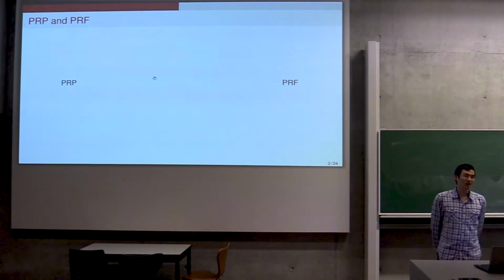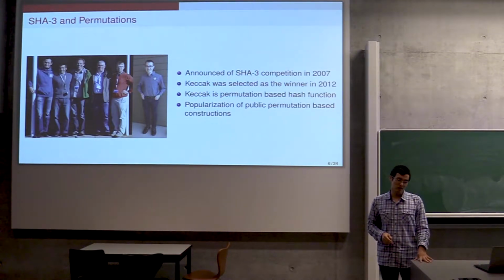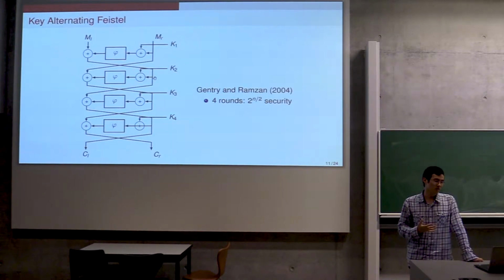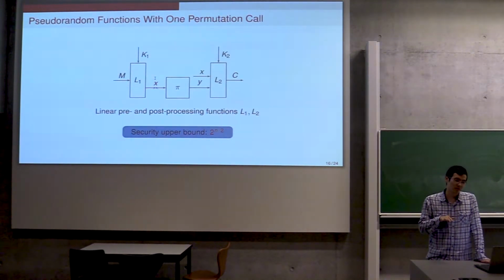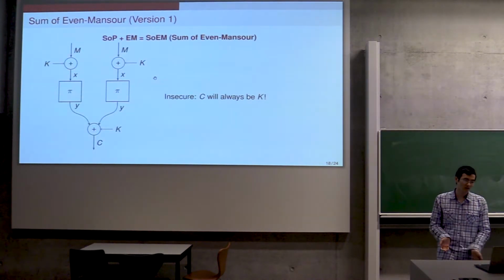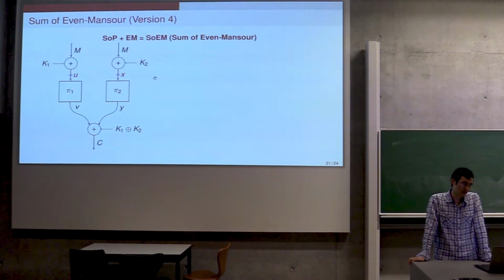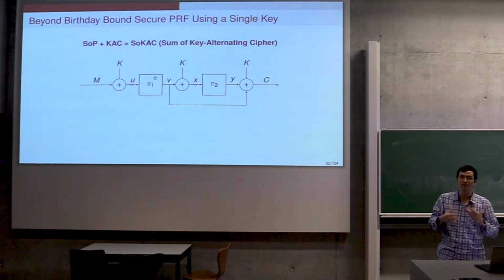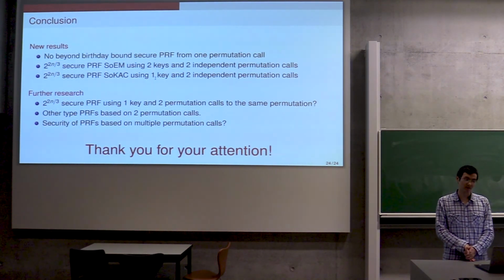COSIC seminar "How to Build Pseudorandom Functions From Public..." (Yu Long Chen, KU Leuven)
COSIC seminar – How to Build Pseudorandom Functions From Public Random Permutations – Yu Long Chen (KU Leuven)

Pseudorandom functions are traditionally built upon block ciphers, but with the trend of permutation based cryptography, it is a natural question to investigate the design of pseudorandom functions from random permutations. We present a generic study of how to build beyond birthday bound secure pseudorandom functions from public random permutations. We first show that a pseudorandom function based on a single permutation call cannot be secure beyond the 2^{n/2} birthday bound, where n is the state size of the function. We next consider the Sum of Even-Mansour (SoEM) construction, that instantiates the sum of permutations with the Even-Mansour construction. We prove that SoEM achieves tight 2n/3-bit security if it is constructed from two independent permutations and two randomly drawn keys. We also demonstrate a birthday bound attack if either the permutations or the keys are identical. Finally, we present the Sum of Key Alternating Ciphers (SoKAC) construction, a translation of Encrypted Davies-Meyer Dual to a public permutation based setting, and show that SoKAC achieves tight 2n/3-bit security even when a single key is used.